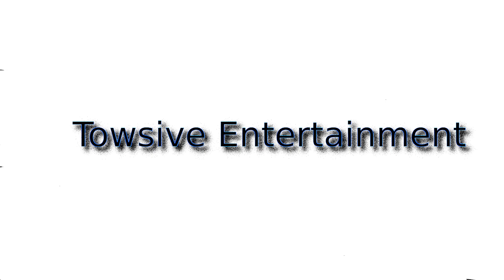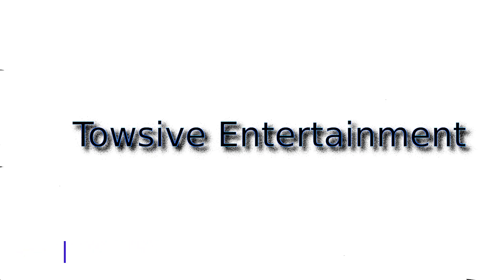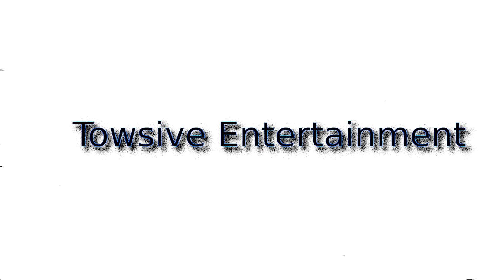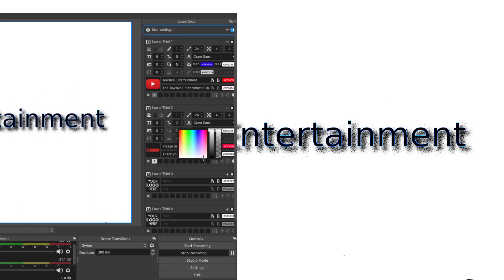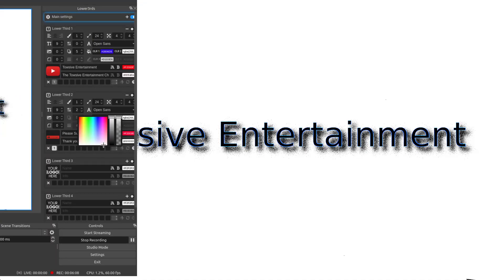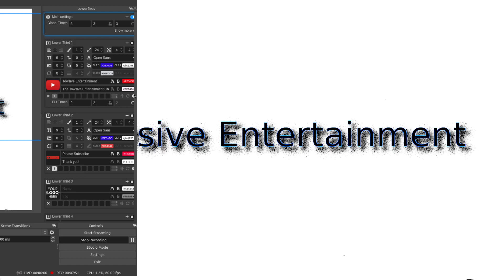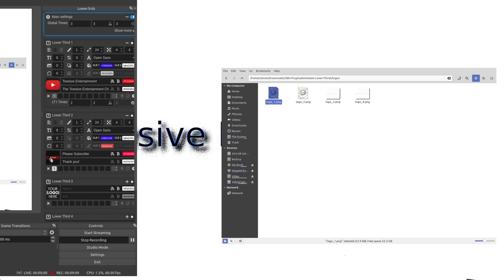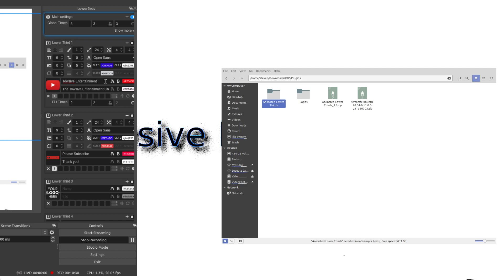OBS Lower Third Tool In Linux Mint and others installation.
Installing the Lower Thirds Tool in Linux without SNAP. This should work with most distrobutions. Please thank Scott Fichter for the installation processes and videos. The links are here.